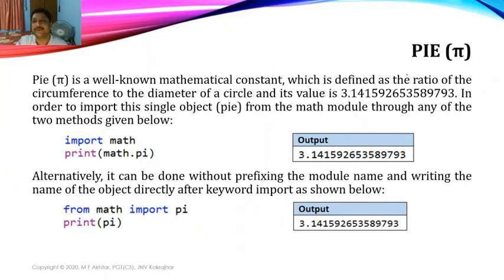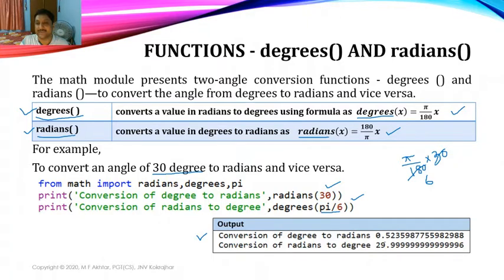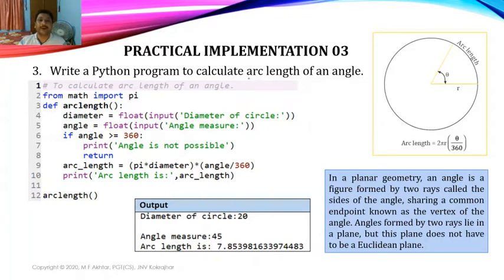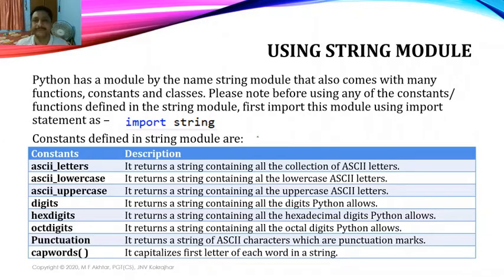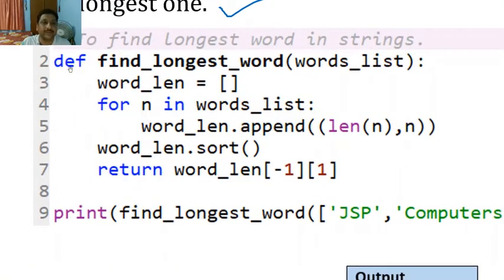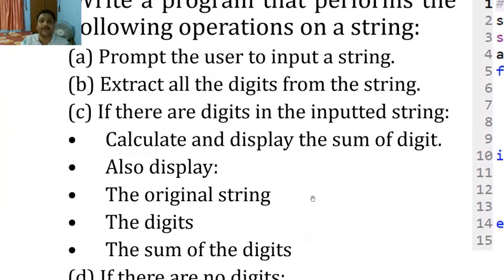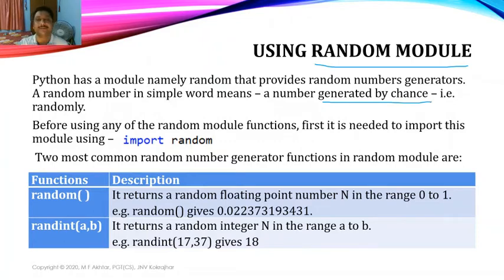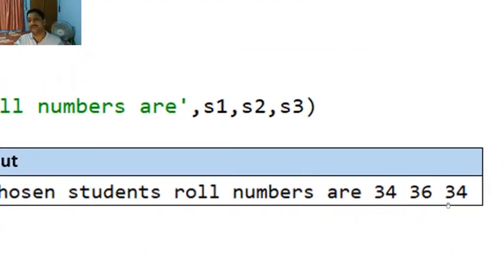Standard Library | Functions | Chapter 03 (Additions) | Unit 01 | Class XII | Computer Science | 083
Standard library
Working with functions
Python programming
Computer science
Class XII
Chapter 03

This video contains about Chapter 03 (Additions) - Standard Library - Unit 01 - Working with Functions - with the topics - working with standard library modules like math, string and random modules with several practical implementation of these modules in Python program and more for Class XII Computer Science (CBSE Code 083) students.

The following topics have been discussed thoroughly:
01. Working with some standard library modules.
02. Using math module.
03. Practical implementation of math module in Python programs.
04. Using string module.
05. Practical implementation of string module in Python programs.
06. Using random module.
07. Practical implementation of random module in Python programs.

Enjoy Learning...